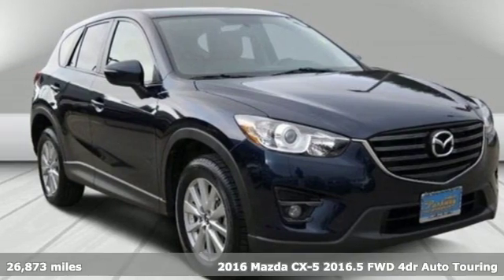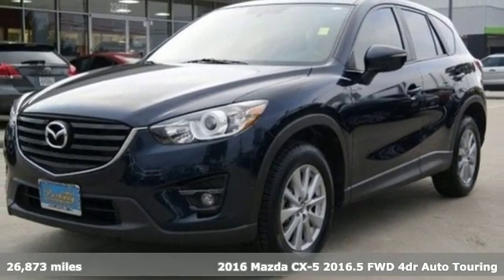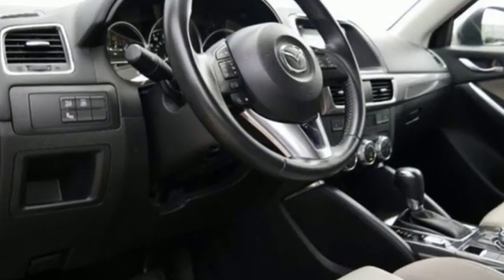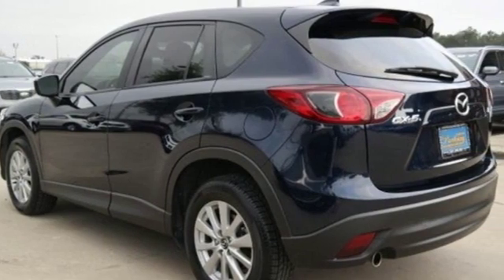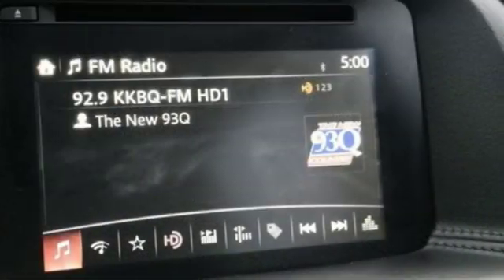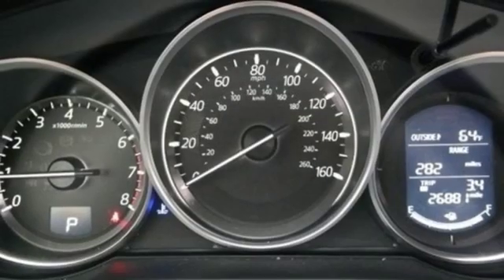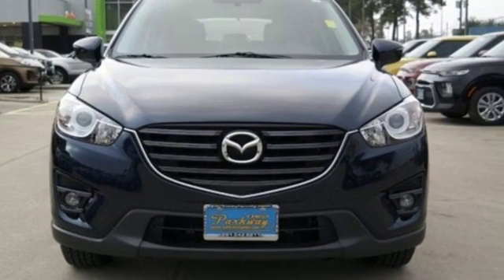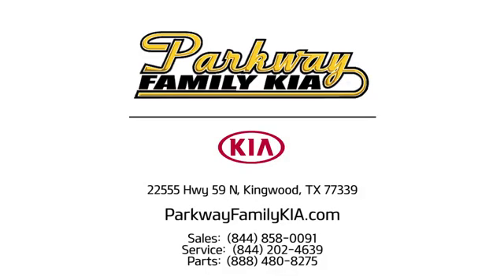Used 2016 Mazda Mazda CX-5 Kingwood, TX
Year: 2016
Make: Mazda
Model: Mazda CX-5
Trim: Touring
Engine: 4 Cyl - 2.5 L
Transmission: Automatic
Color: Deep Crystal Blue Mica
Interior: Sand/Parchment
Mileage: 26873
Stock #: 908952MP
VIN: JM3KE2CY1G0908952

Address:
22555 HWY 59 N